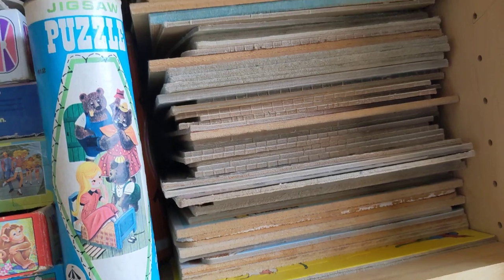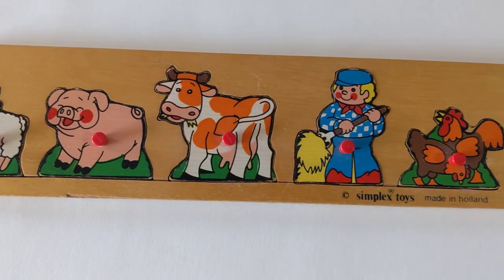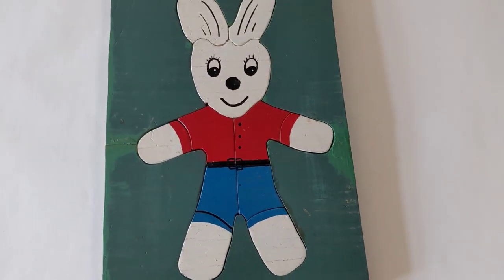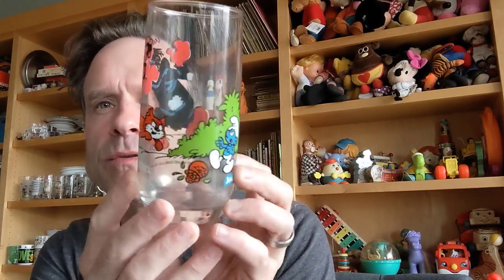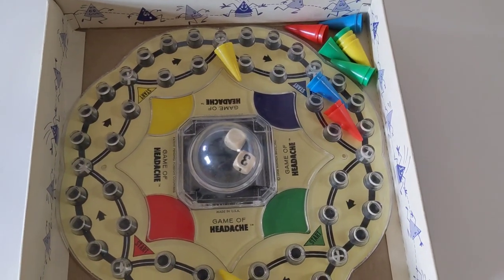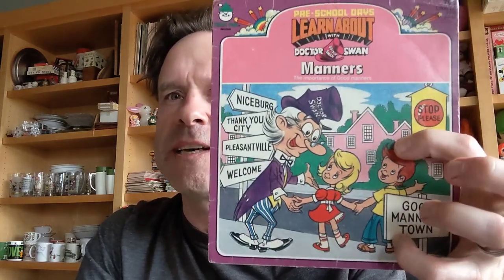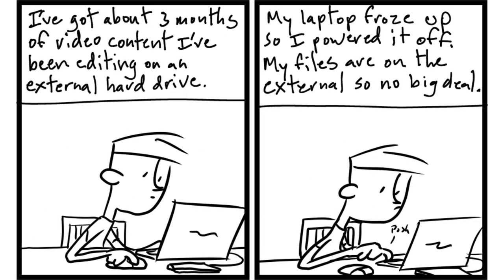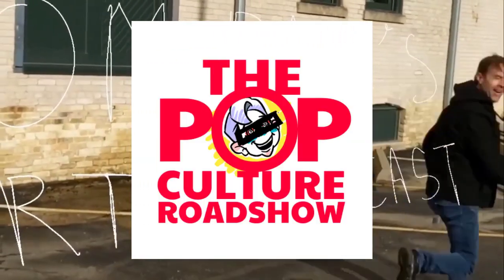Wooden puzzles and clowns are weird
In my vintage vlog today I sold a bunch weird vintage wooden puzzles and other toys from the past. And Booty clown gets jealous of a wooden Fisher-Price car that I have.

And at the end, I show one of my webcomic diary pages.

This is a video of my daily life since I decided to sell collectibles and pop-culture items I collect on eBay, Mercari and Facebook Marketplace to help support my art career instead of taking on freelance work.

Look at more of the vintage pop-culture things I collect on my